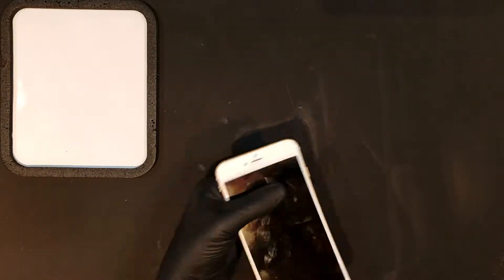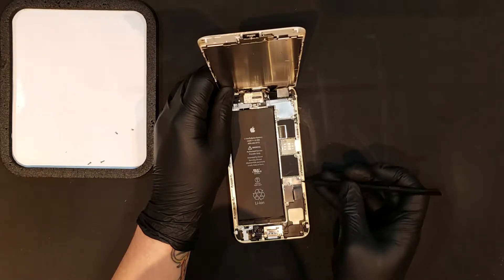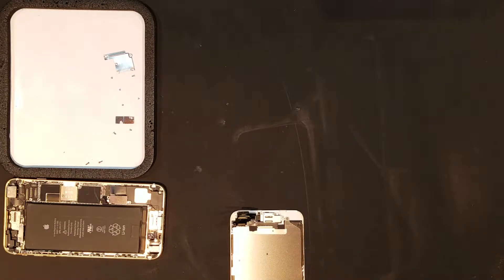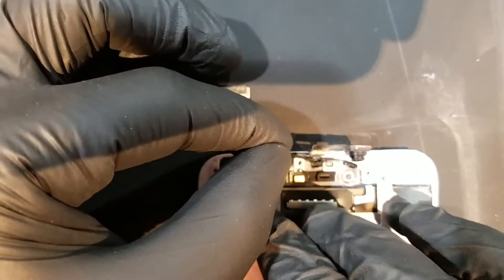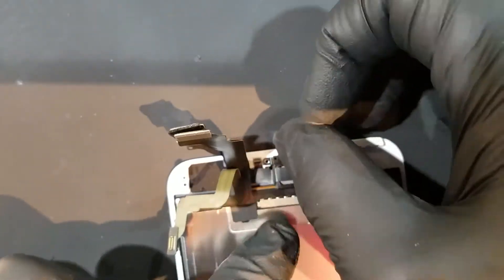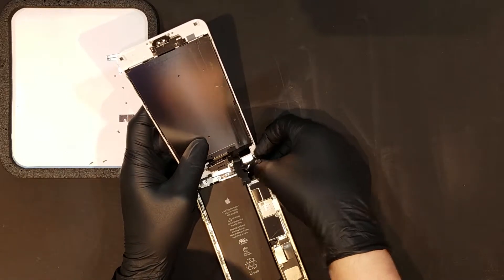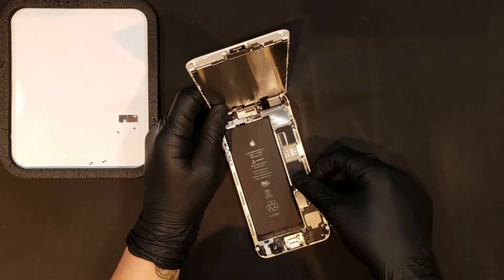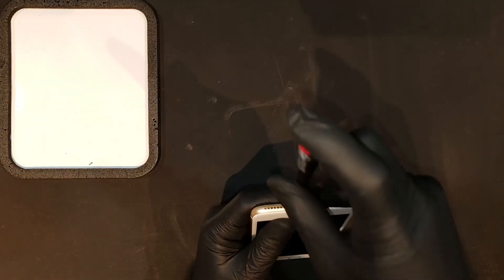Apple iPhone 6 Plus Front Camera Assembly Replacement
A step-by step repair guide for the Apple iPhone 6 Plus Front Camera Assembly Replacement.

The Apple logo is a trademark of Apple. The iOS logo is a trademark of Apple.